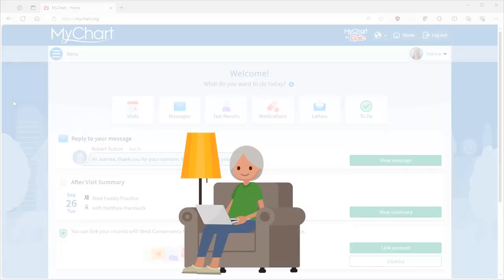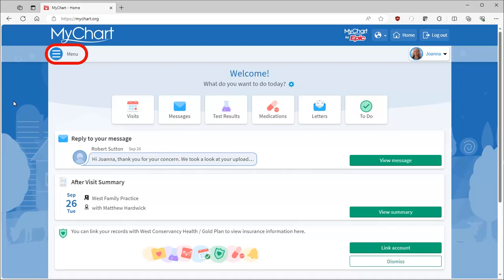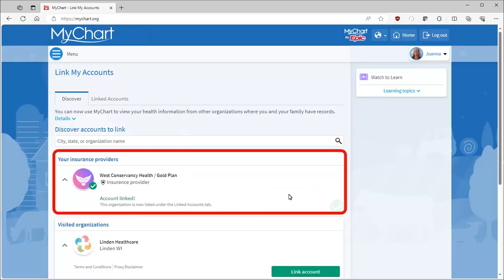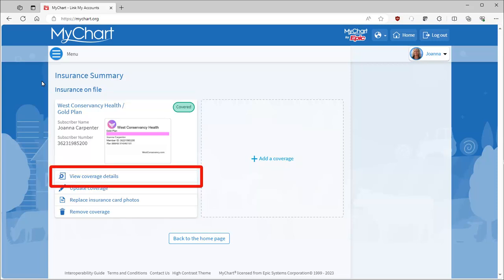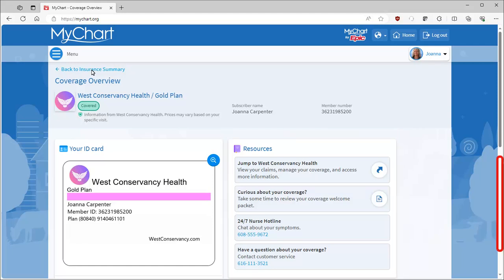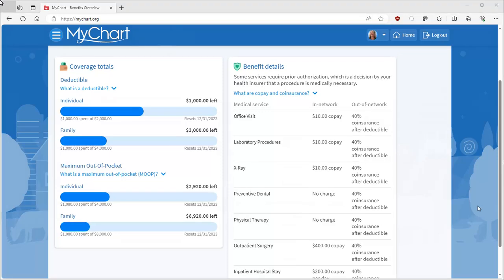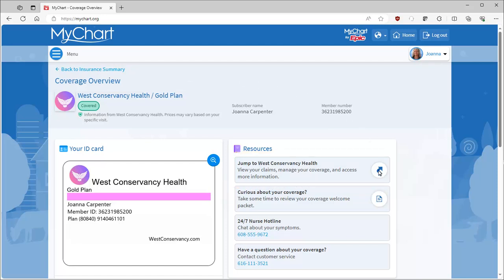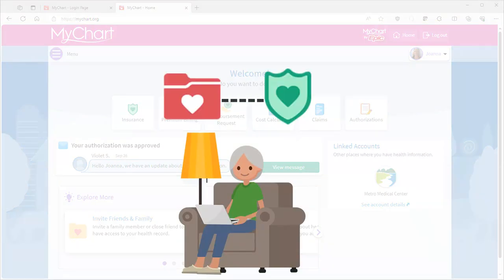Add your Insurance Information to your MyChart Account (For Desktop)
See how to link your insurance information to your MyChart account.